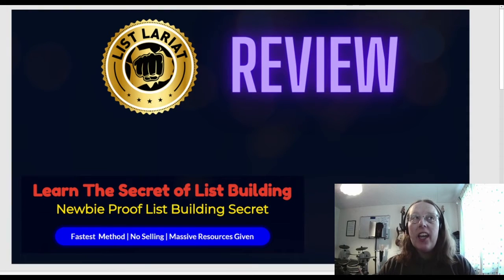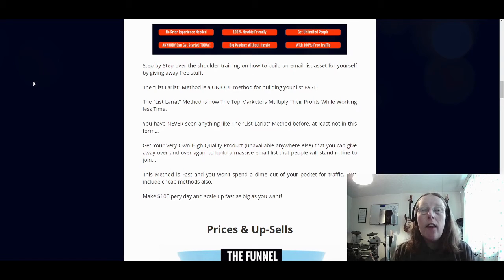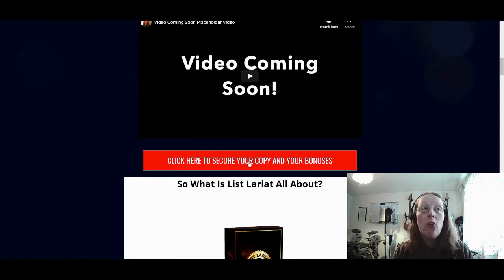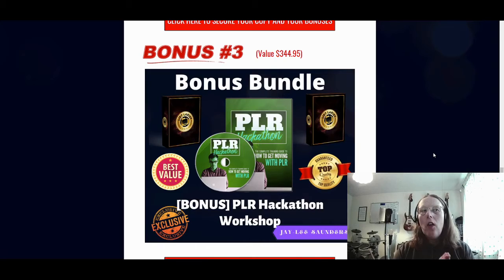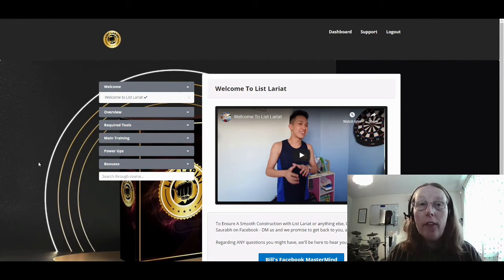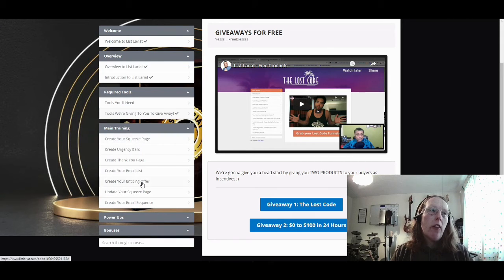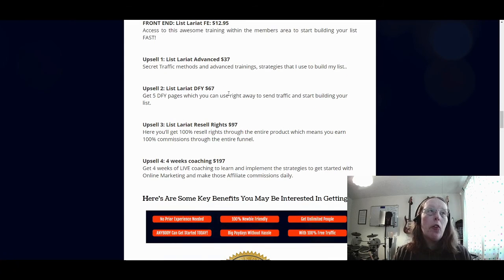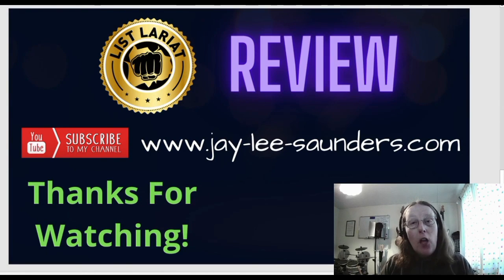List Lariat Review + 🎀 EXCLUSIVE 🎀 BONUSES [Build Your List Fast]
Thanks for checking out my List Lariat review.

30 Day Money Back Guarantee

Why List Lariat?

Step by Step over the shoulder training on how to build an email list asset for yourself by giving away free stuff.

The “List Lariat” Method is a UNIQUE method for building your list FAST!

The “List Lariat” Method is how The Top Marketers Multiply Their Profits While Working less Time.

You have NEVER seen anything like The “List Lariat” Method before, at least not in this form...

Get Your Very Own High Quality Product (unavailable anywhere else) that you can give away over and over again to build a massive email list that people will stand in line to join...

This Method is Fast and you won’t spend a dime out of your pocket for traffic... We include cheap methods also.

Make $100 pery day and scale up fast as big as you want!